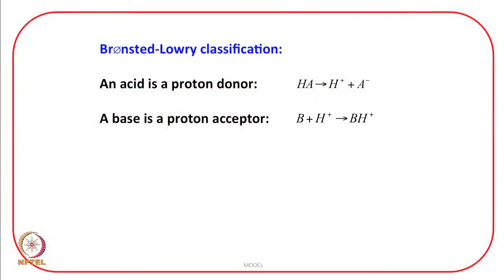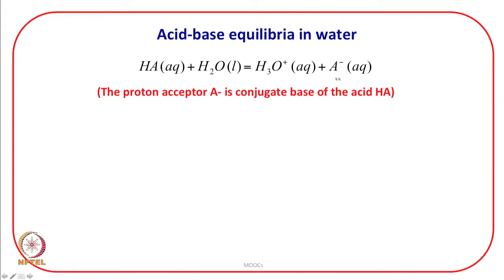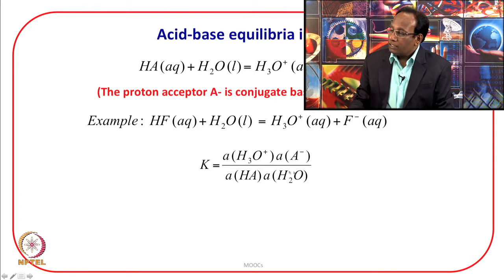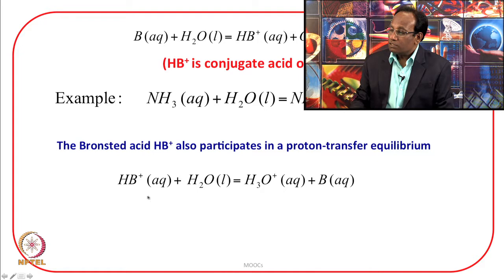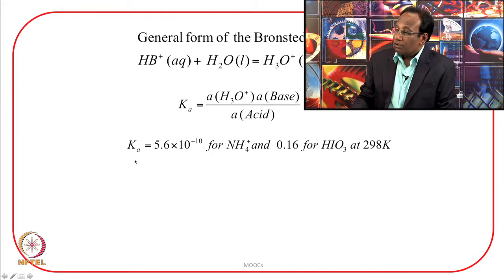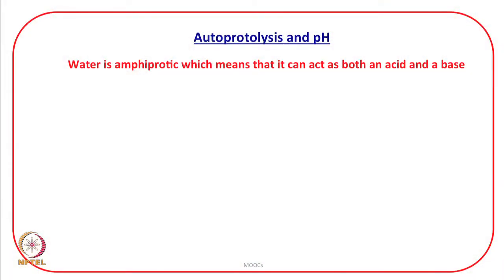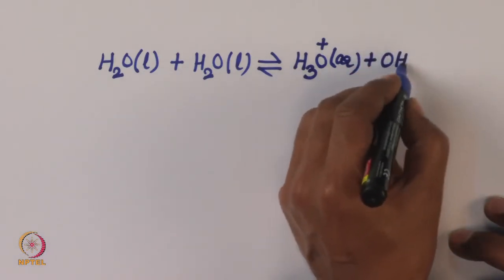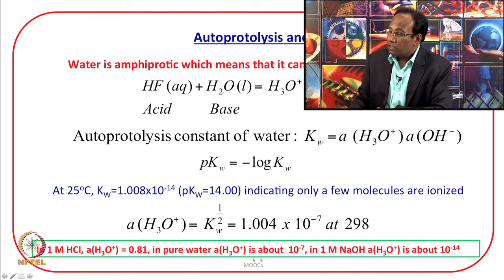Week 7 Lecture 33